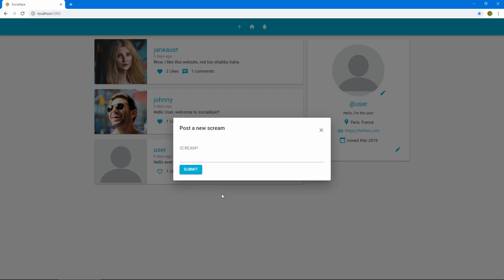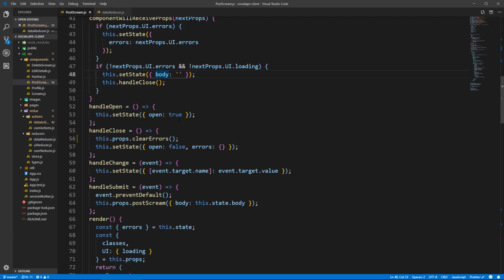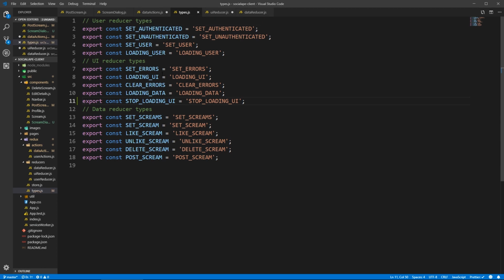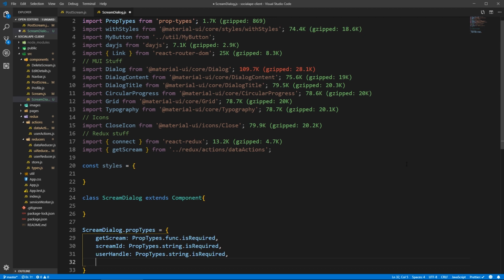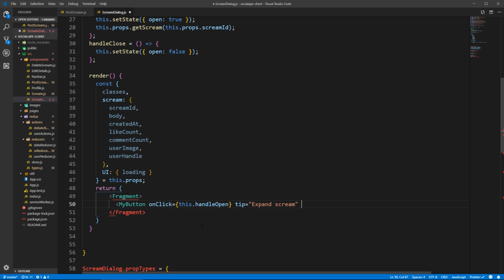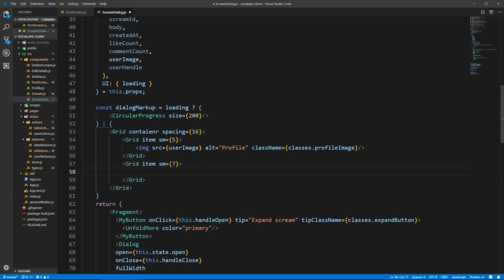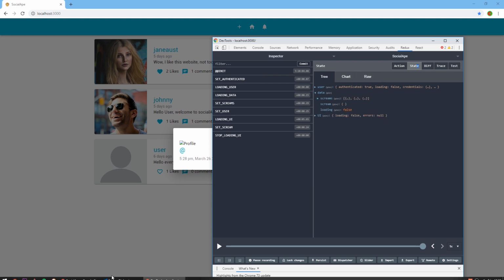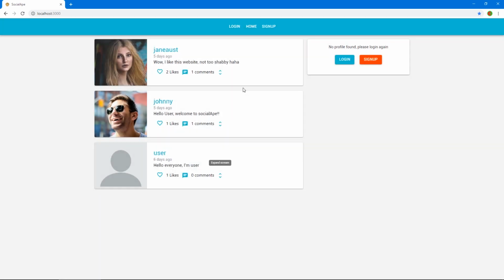Full Stack React & Firebase: #27 Scream Dialog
We fix the Add scream dialog styles and add a dialog for when the scream is expanded to view more details about it